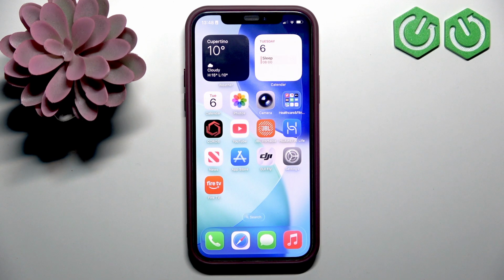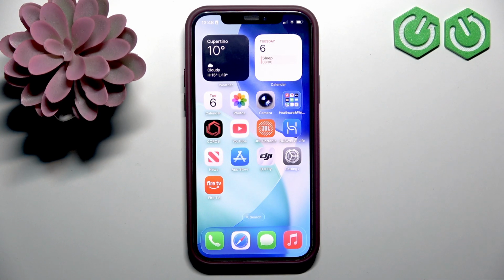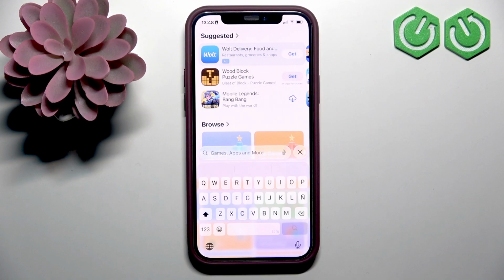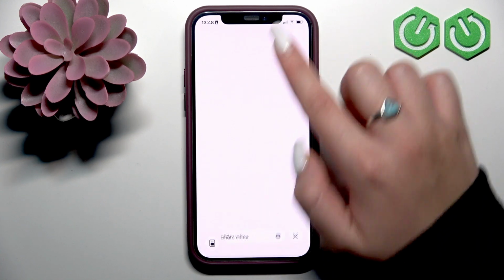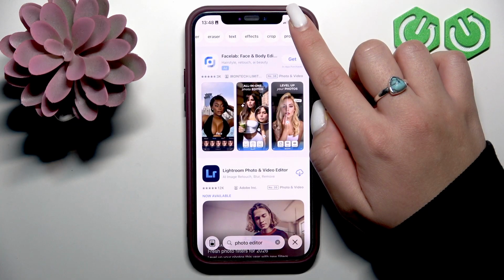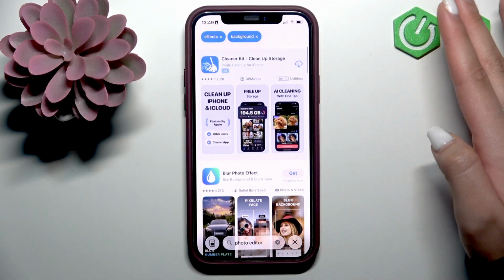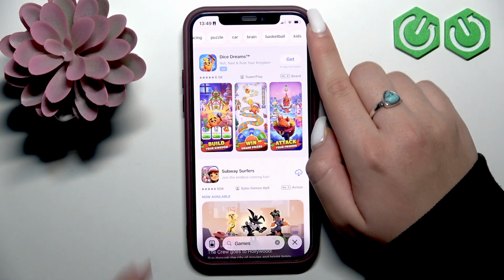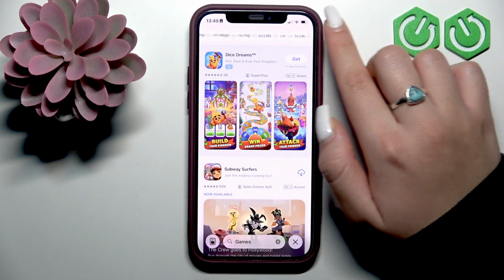How to Use App Store Search Filters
In this video we show how to use App Store search filters on your iPhone and iPad. You will learn that App Store filters are dynamic (they appear after you perform a search), how to open Search, and how to tap filters to narrow results for apps and games. Watch the step-by-step example where we search for "Photo Editor" and apply filters like Effects and Background so you get the most relevant apps quickly. This is a quick, practical guide to finding apps faster in the Apple App Store.

How to use App Store search filters on iPhone?
How to apply filters in the Apple App Store search?
How to find App Store filters for apps and games?

0:00 Intro – What this video covers
0:06 What are App Store Search Filters and how they work
0:17 Open Search – tap the magnifying glass icon
0:24 Example: Search "Photo Editor" to show filters
0:52 Apply filters (Effects, Background) and view results
1:13 Filters for games and final tips